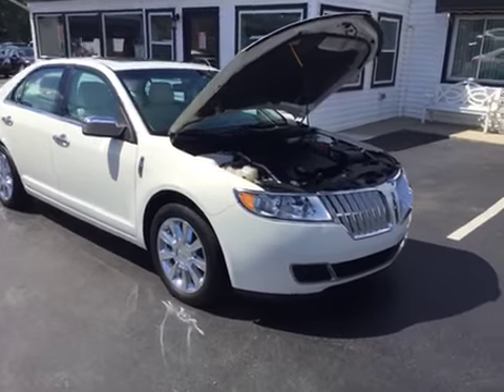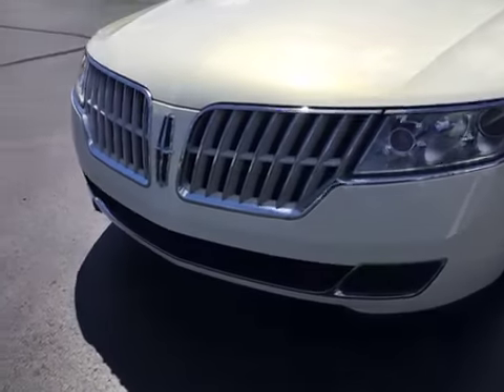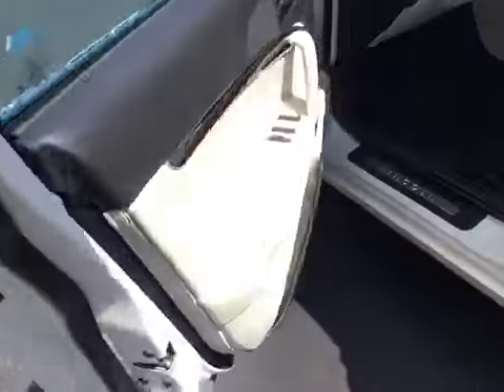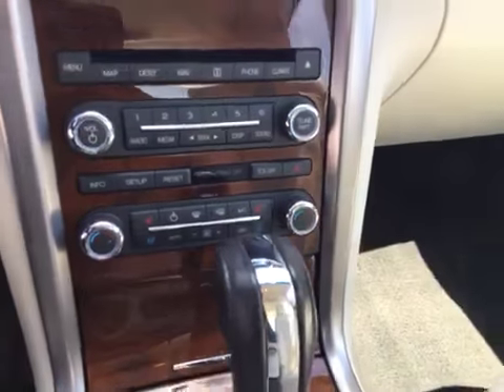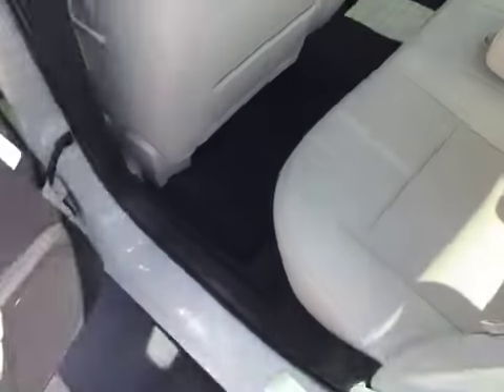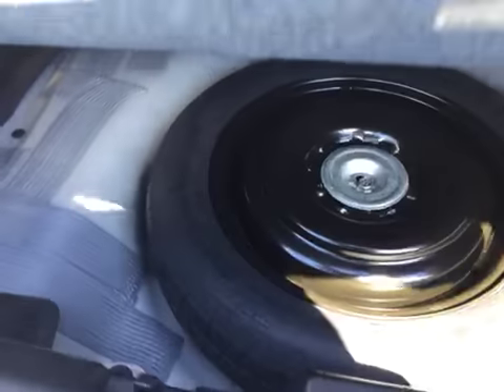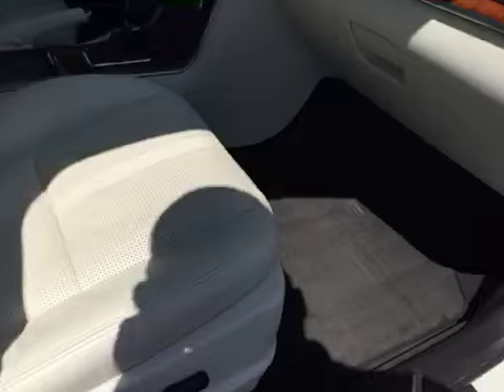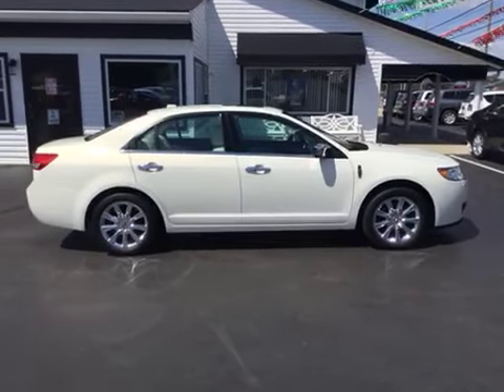2012 Lincoln MKZ Used Car Franklin, OH Mid-Towne Auto Center